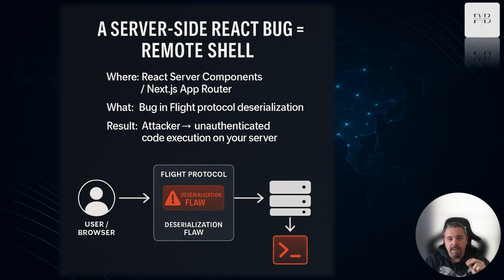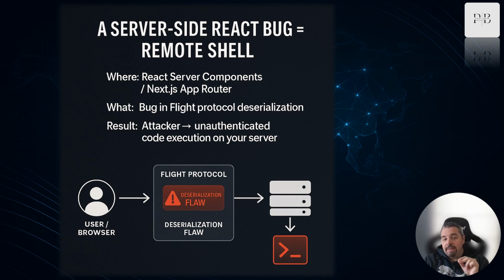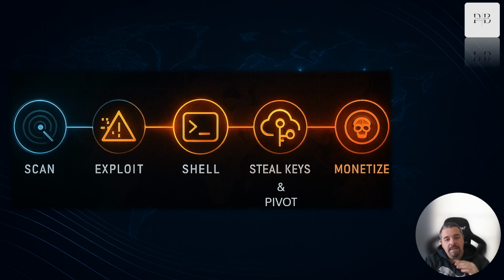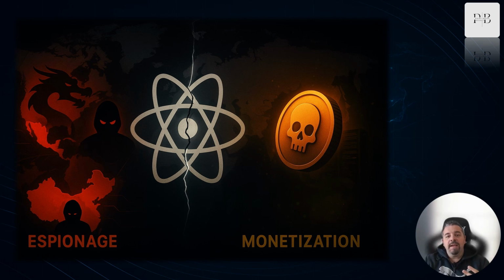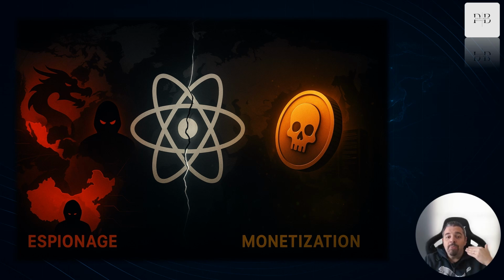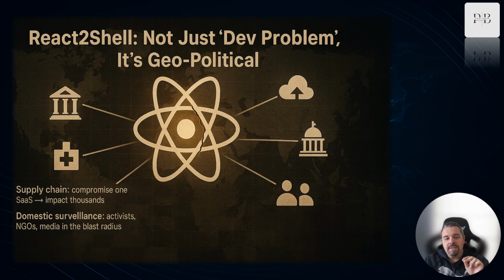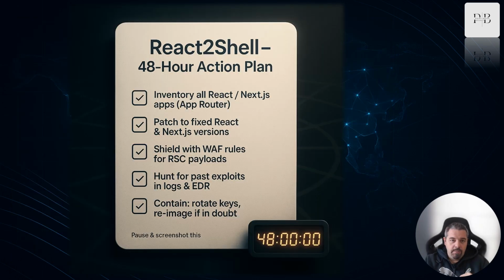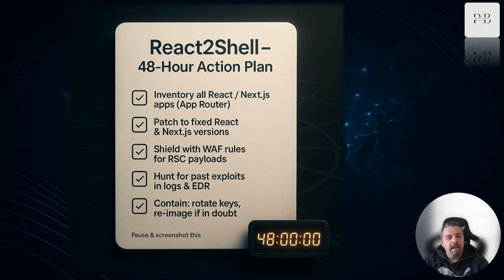The React Zero Day That Broke the Internet (React2Shell)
React2Shell (CVE-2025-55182) is here — and it’s one of the most dangerous web vulnerabilities we’ve seen in years. A critical React Server Components / Next.js zero-day, weaponized within HOURS by threat actors, including China-linked groups… and yes, it even caused Cloudflare disruptions on Friday morning as emergency patches rolled out.

If your stack uses React 19, Next.js App Router, or Server Components, this is NOT optional viewing.
This is a full breakdown of the vulnerability that already hit the internet at scale — how it works, who's exploiting it, and exactly what you should do in the next 48 hours to protect your cloud, your users, and your business.

✓ How React2Shell (CVE-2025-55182) actually works — in plain language
✓ Why it leads to instant Remote Code Execution on your server
✓ How attackers chain it into cloud takeover
✓ Why nation-state APTs are exploiting it
✓ Why cybercriminals are already dropping miners and backdoors
✓ The geopolitical implications no one is talking about
✓ Your 48-hour survival plan to fix, harden, and detect intrusions

This is NOT “just another CVE.”
This is a direct path from a single HTTP request → to full cloud compromise.

Developers, security engineers, SREs, CISOs, incident responders, and anyone running modern web apps.
If your org uses React or Next.js, this affects you — today.

React2Shell is already being exploited globally.
China-nexus groups like Earth Lamia & Jackpot Panda moved first.
Crypto-miners and botnets followed hours later.
Your window to patch is measured in hours, not weeks.

🛡️ Get Protected (Fast)

A complete 48-Hour Action Plan is included in the video:
Inventory → Patch → Shield → Hunt → Contain.
Pause, screenshot, and share with your team.

📌 Chapters

(YouTube will auto-index these based on timestamps)
0:00 – Why this zero-day changes everything + Cloudflare outage & global reaction
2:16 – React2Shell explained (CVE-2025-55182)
3:52 – The full attack chain (Scan → Shell → Cloud breach)
5:48 – Nation-states vs Cybercrime: two worlds, one flaw
7:50 – The geopolitical blast radius
9:57 – Your 48-hour survival checklist
11:40 – Final warnings & next steps

💬 Comment to Boost Awareness

Comment “PATCHED” once your systems are updated — it helps the algorithm push this video to other engineers who need the warning.

Zero-days don’t wait. Neither should you.